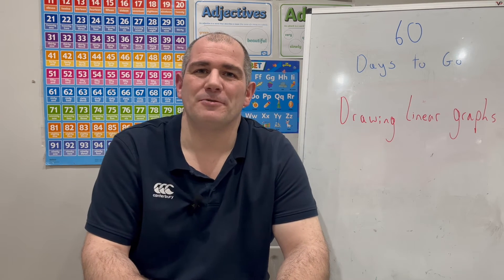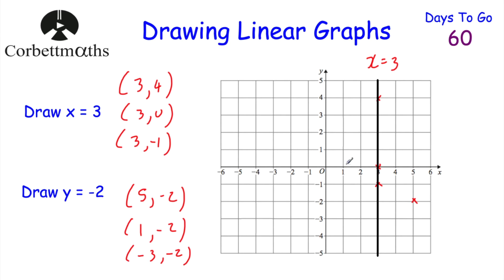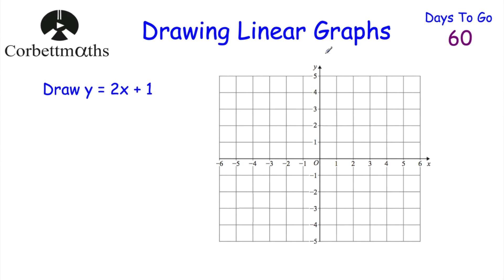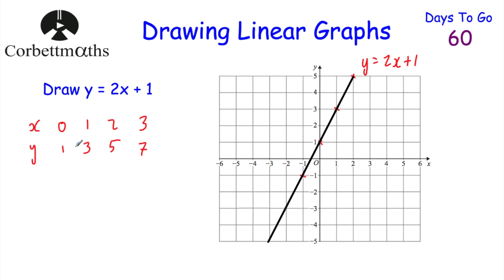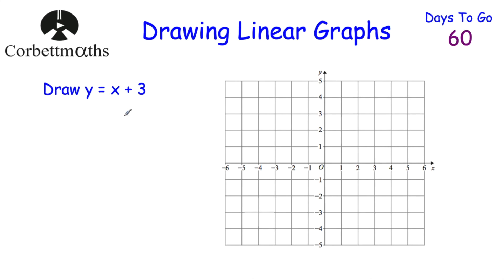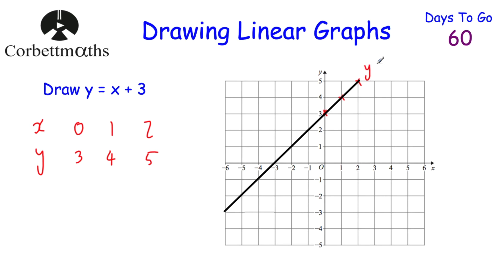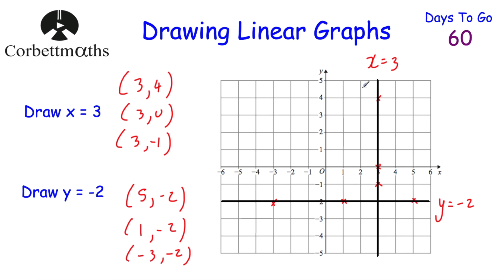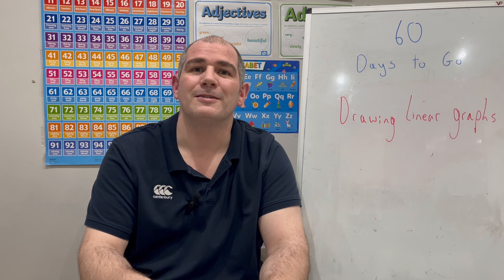GCSE Foundation Revision - 60 Days to Go - Corbettmaths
Today we're focussing on Drawing Linear Graphs.